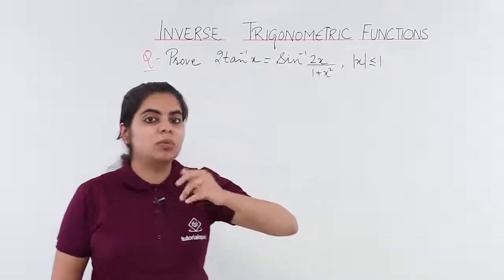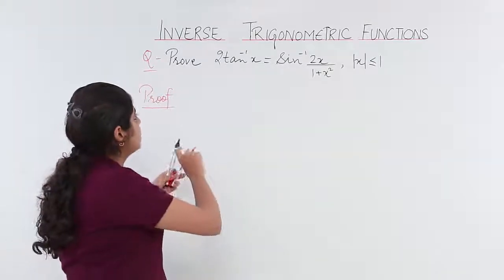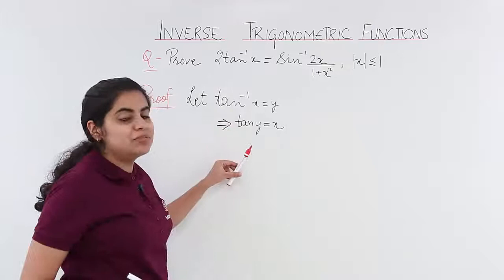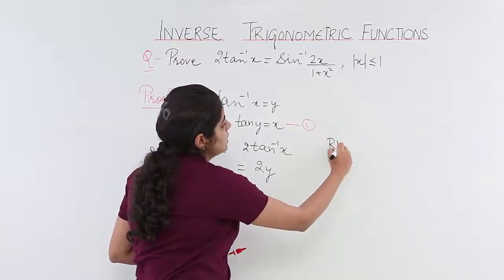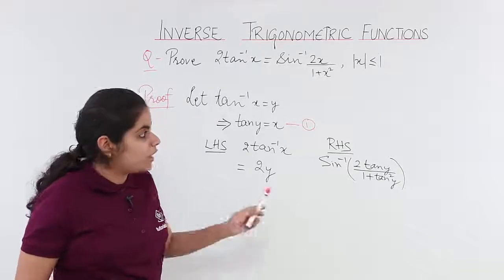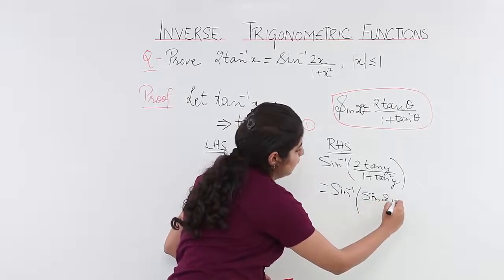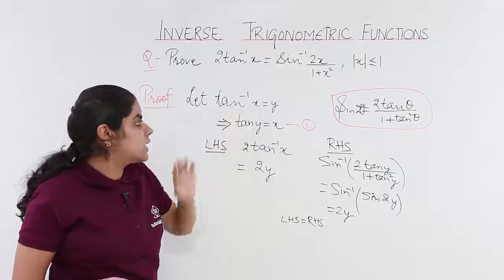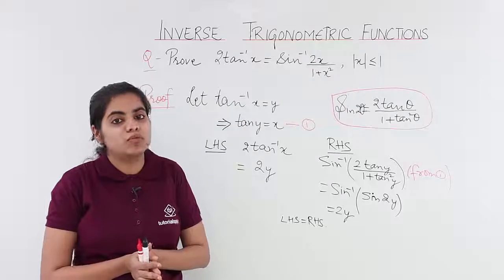Class 12th – Proof First of 2 Tan Inverse X | Trigonometric Function | Tutorials Point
Proof First of 2 Tan Inverse X